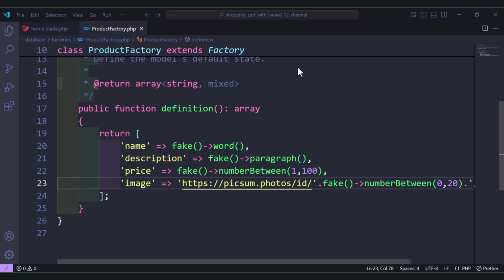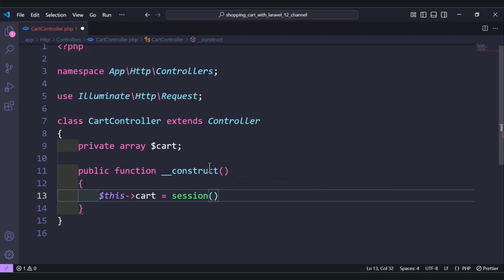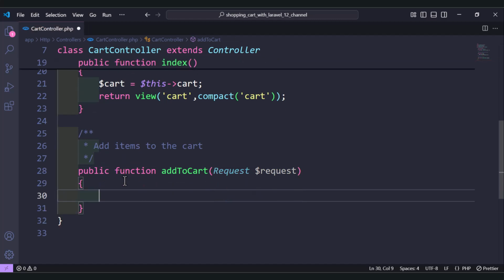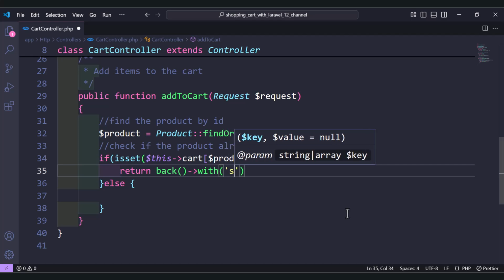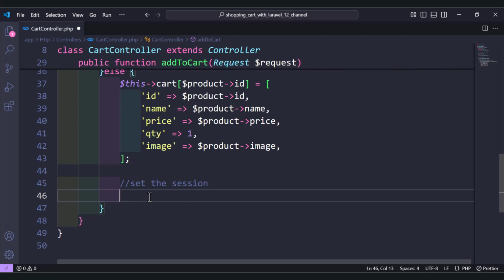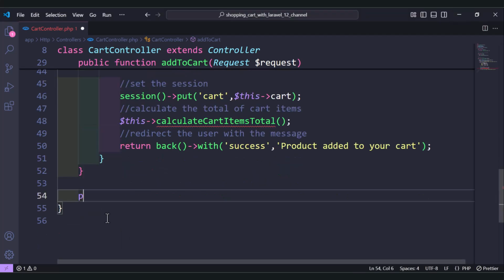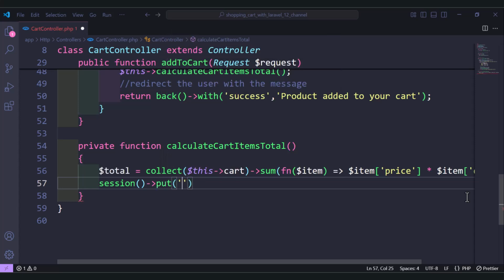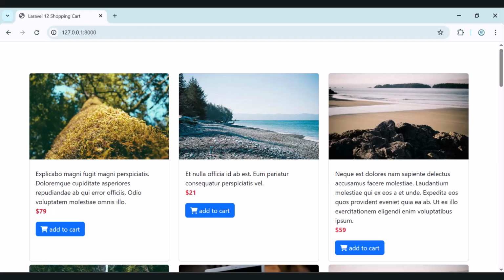Build a Shopping Cart with Laravel 12 | Step-by-Step E-Commerce Tutorial -3- Cart Controller